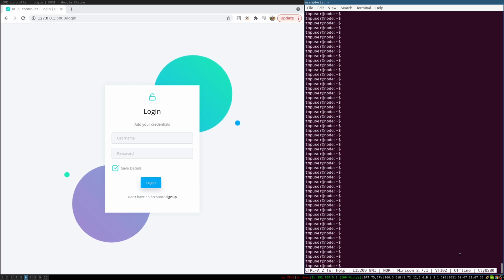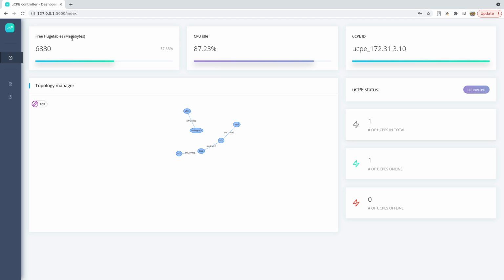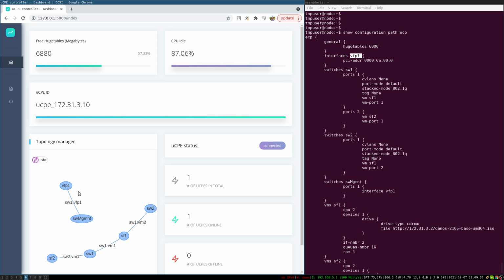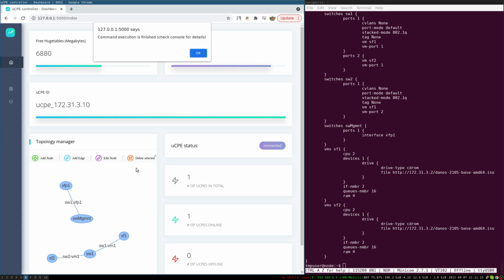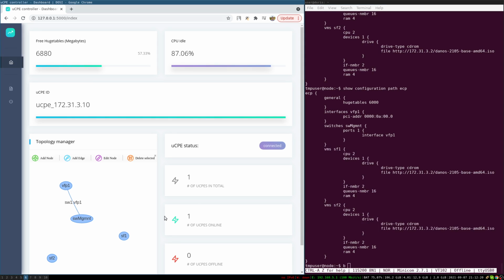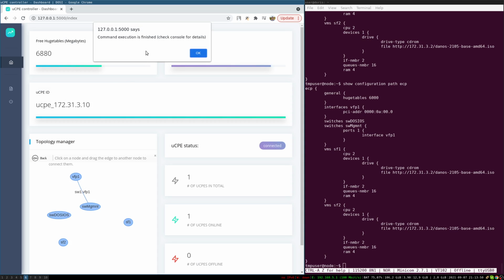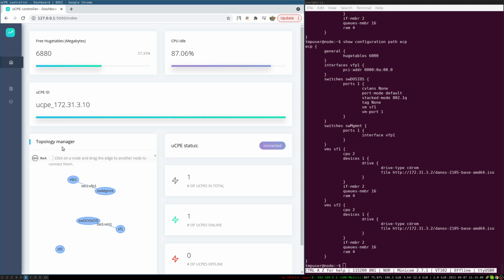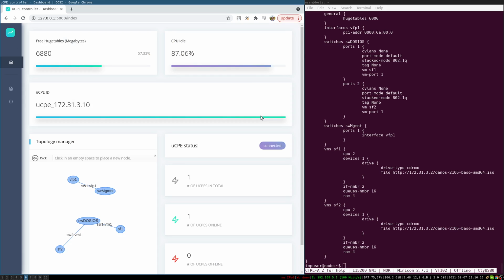dosiOS 2102 - webGUI Demo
Create your service functions, chain them with virtual switches and physical ports of equipment.